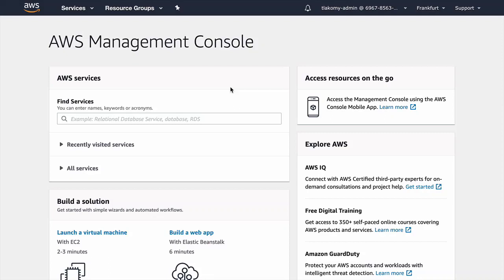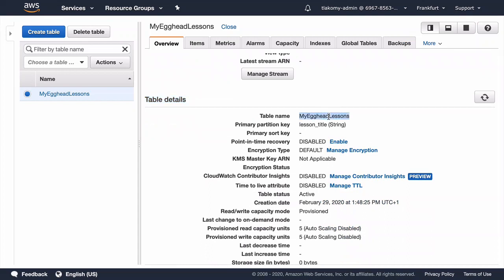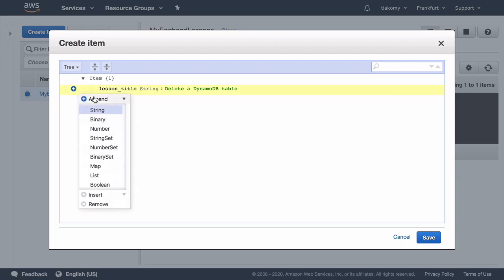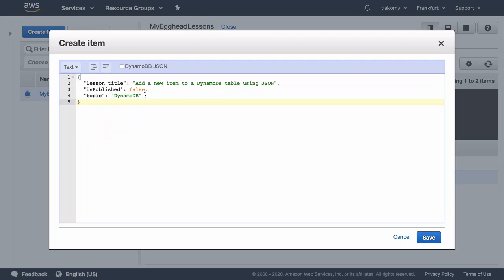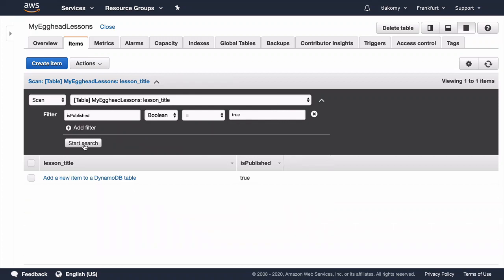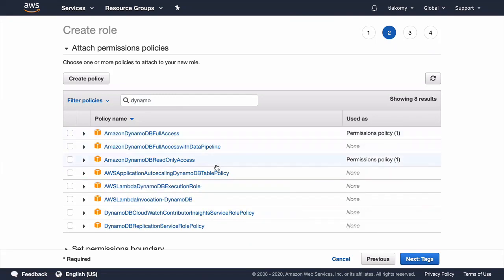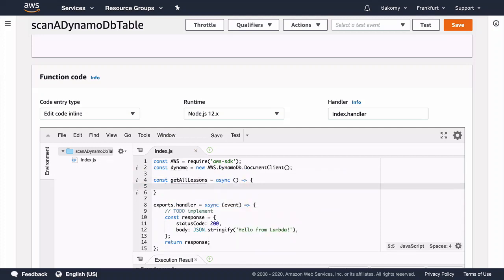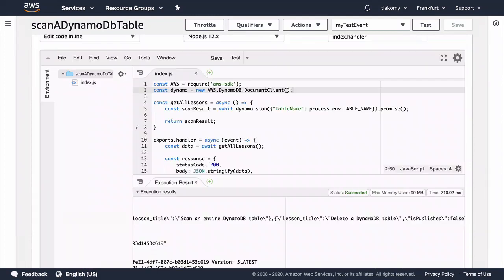Learn AWS DynamoDB from scratch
00:00 - Create a new dynamodb table in aws console
02:10 - Add and edit an item in a dynamodb table using aws console S1
04:48 - Add a new item to a dynamodb table in aws console using json editor
06:16 - Aws use a dynamodb scan operation carefully in aws console
07:52 - Aws create a an aws lambda function to scan a dynamodb table using documentclient